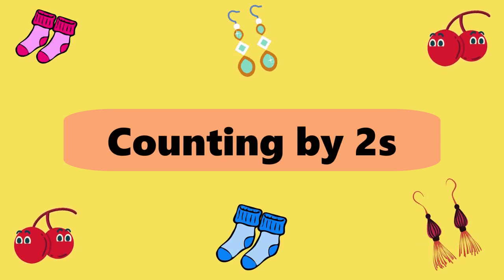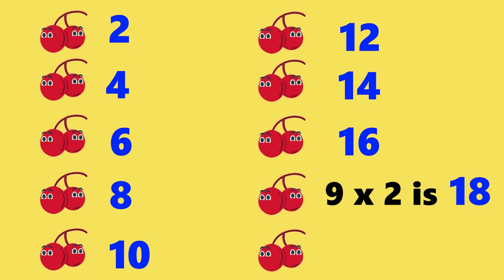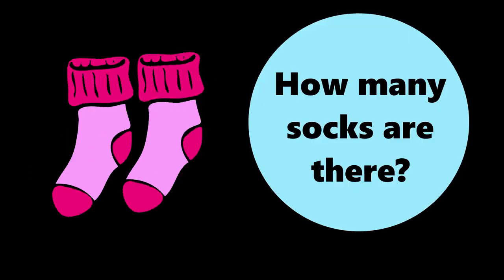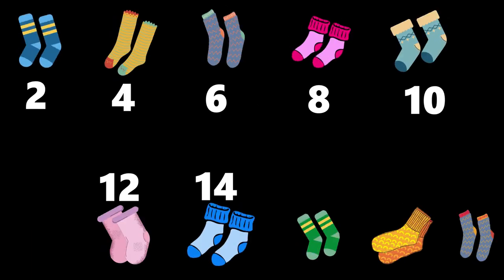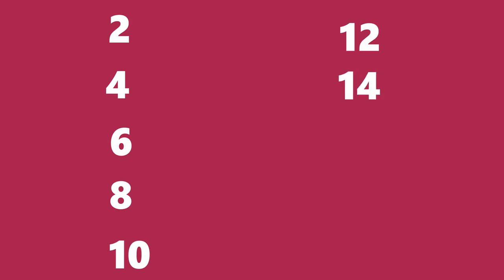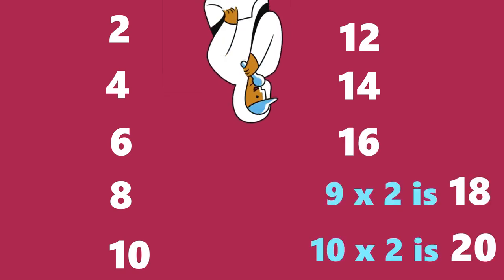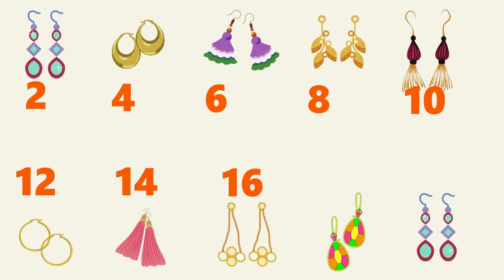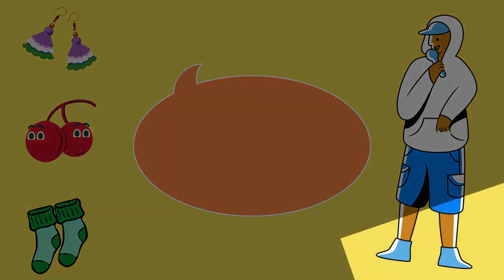2 Times Table Song | Count by twos | Multiplication Song 2 | Mathically Genius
Learn to count by 2s with this song! Sing it to the tune of 'I'm a Little Teapot'.